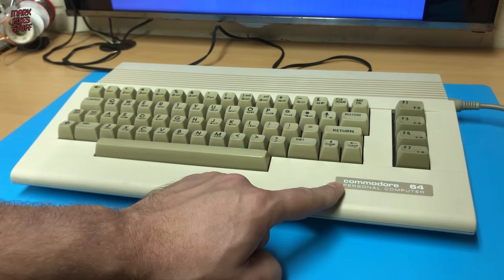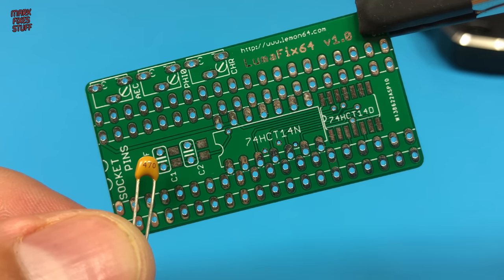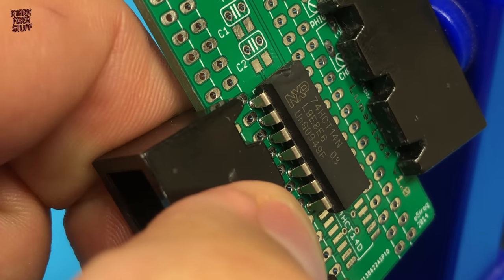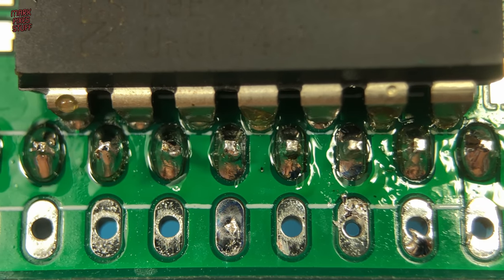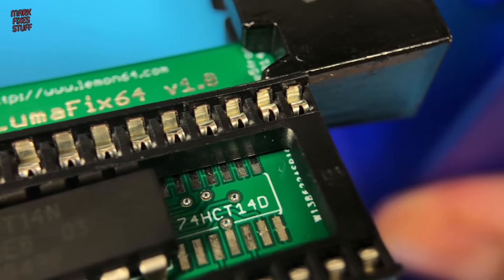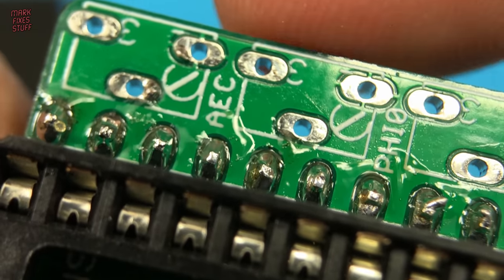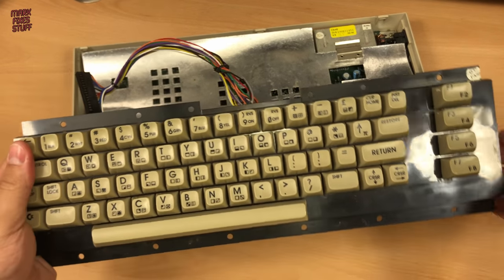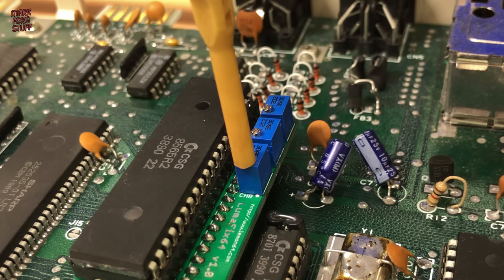Building, Installing and Adjusting the Lumafix64 Jailbar fix for C64 - PCBWay Link!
Before the house fire I filmed this build and install. After recovering the footage I have edited it as I intended before I lost the house.

You can play along at home by ordering your own boards from PCBWay cheaply and quickly

🤞 PLEASE HELP MARK FIXES STUFF SURVIVE 🏆: Due to "The Event" my livelihood vanished in a puff of magic blue smoke. If you can spare some change to help support the channel it is really appreciated; even the smallest pledge goes a long way in helping make more content and feed my cats (and children). for more info about Patreon Benefits!